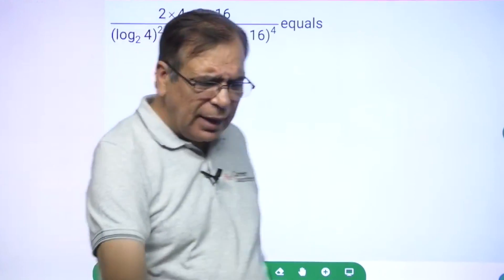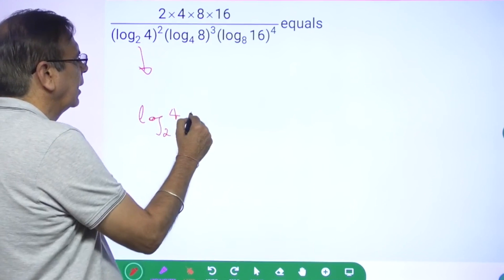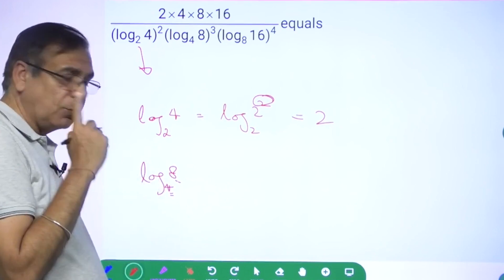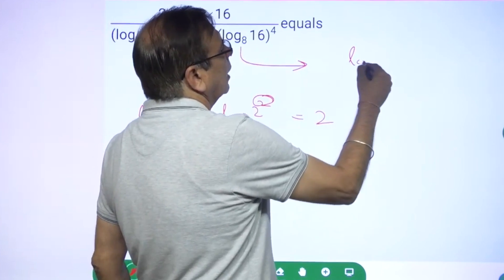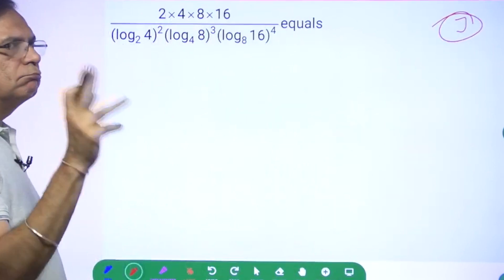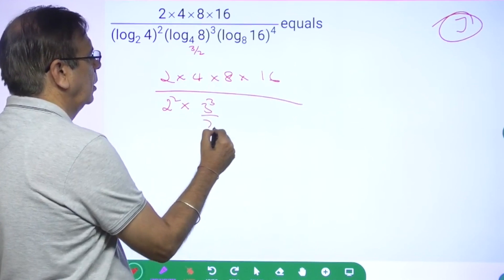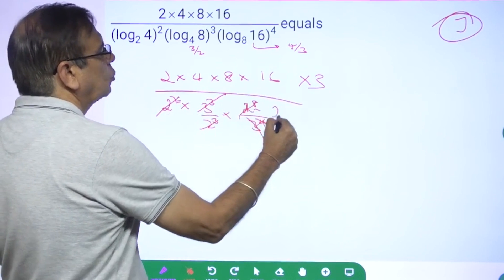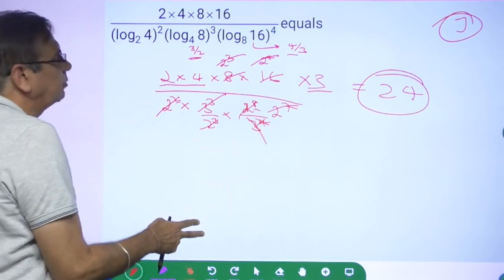Problem on Logarithm #1 - Basics and Method, Shortcuts, Tricks | Quantitative Aptitude | GP Ka Funda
Welcome to GP Ka Funda's latest video on "Problem on Logarithm #1 - Basics and Method, Shortcuts, Tricks | Quantitative Aptitude". In this log video series, we will cover logarithm questions and various methods, shortcuts, and tricks to solve problems related to logarithm.

This video is ideal for anyone preparing for competitive exams that include quantitative aptitude as a subject. The topics covered in this video are suitable for anyone preparing for CAT, MAT, CSAT, Banking, SSC, GATE, UPSC, NEET, IIT-JEE, and many other exams.

In this log series, we will reveal the tricks and shortcuts that can save your time while solving problems related to logarithm.

This video is a must-watch for anyone who wants to excel in quantitative aptitude exams and crack them with ease. So, sit back, relax, and get ready to ace your exams with our Problem on Logarithm #1 video.